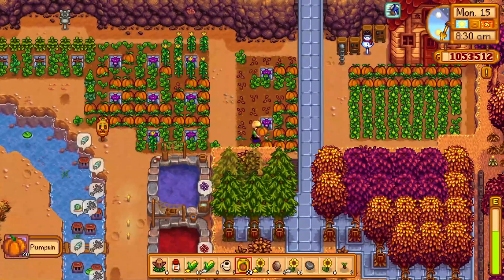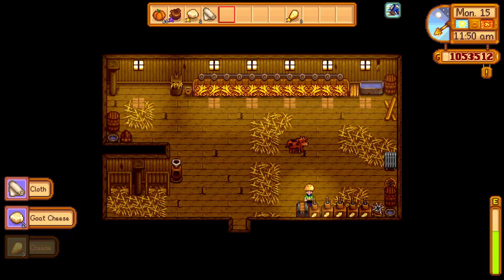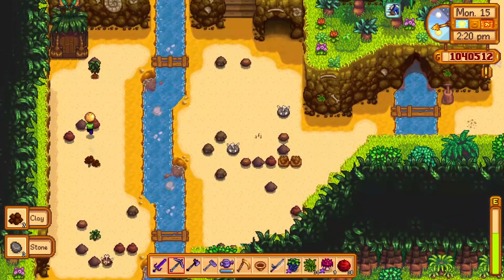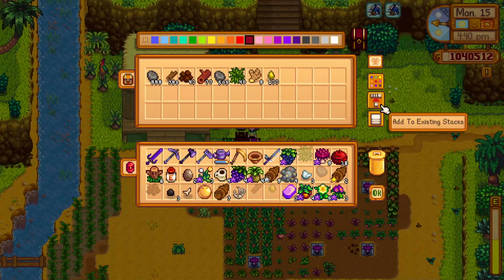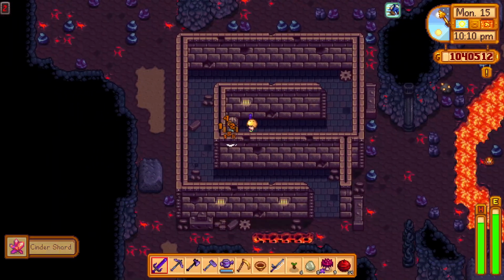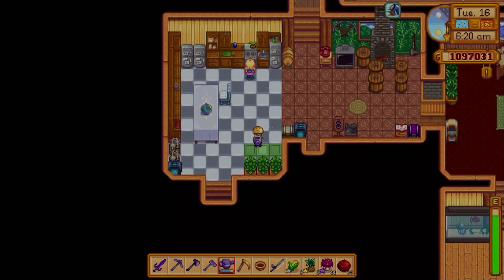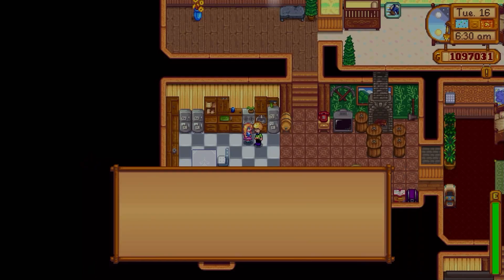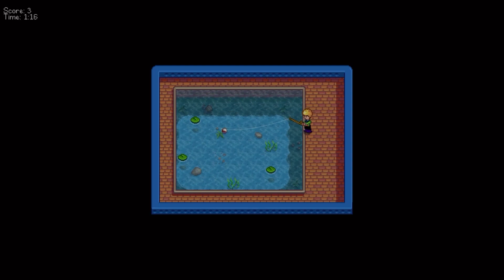Stardew Valley Lets Play Episode 75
Well I managed to completely destroy a week's worth of recording so I do feel spectacularly dense there. Ah well on with the Taro farming! Plus in this episode, making Pierre sad when his grange display just isn't up to scratch.